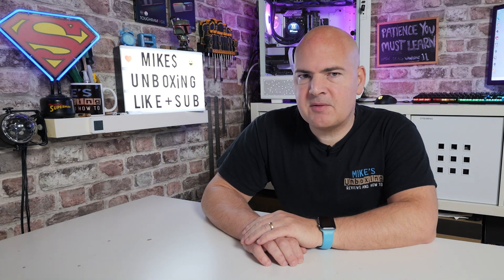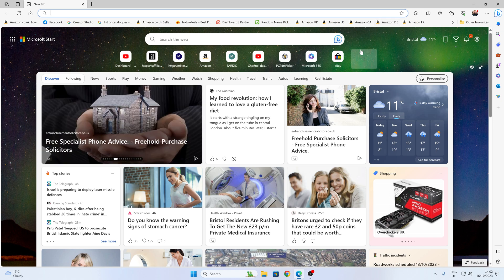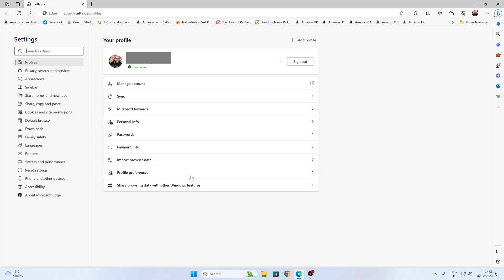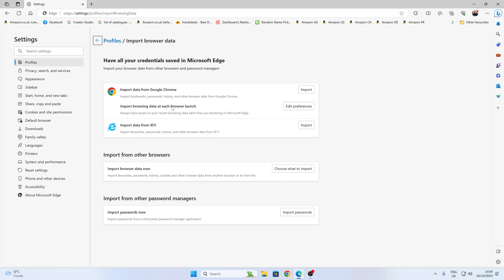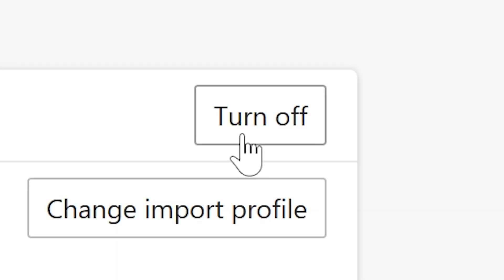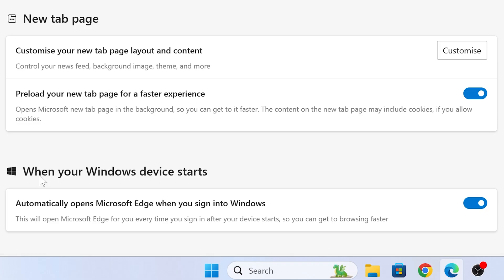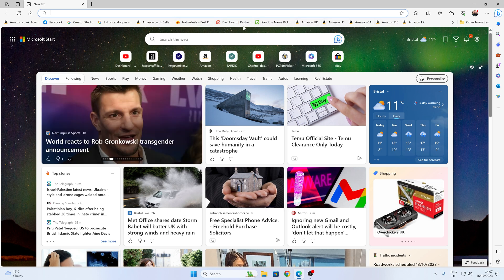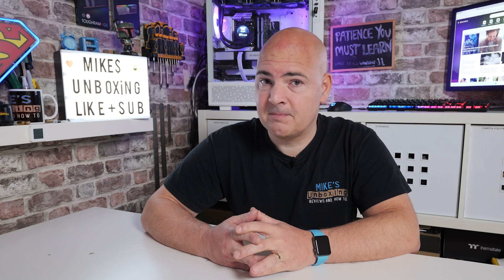Stop Microsoft Edge Running On Windows Startup & Copying Chrome USER DATA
Stop Microsoft Edge running on startup and copying Chrome USER DATA
Some troubling changes are being made to Microsoft Edge Browser, and worst of all it doesn't seem to matter if it is your default or even primary browser!
So the two new problems that we are facing are:
Microsoft Edge browser opening a full screen browser page when just logging into Windows!
Microsoft Edge Browser copying browsing data and all other Google Chrome browsing history when opened.

This is useful to some people that just want to use WIndows as a web browser and might save a user an extra click to open the web browser.
But this is a default setting, and seems to be rather intrusive. Imagine the uproar if Google Chrome did this?
So in the video i will show you the setting to toggle on or off to either allow or disable this "feature"

Microsoft has gotten itself a bad name and reputation for data mining in Windows as it is, I think for some this might be a tipping point moment to switch to another Operating System, After all Microsoft Edge is deeply rooted into Windows and is very hard to remove entirely without causing some potential system instability.

Please let us know your thoughts on this in the comments section.
And don't just think because you use Brave or Firefox that you are immune. You are not.